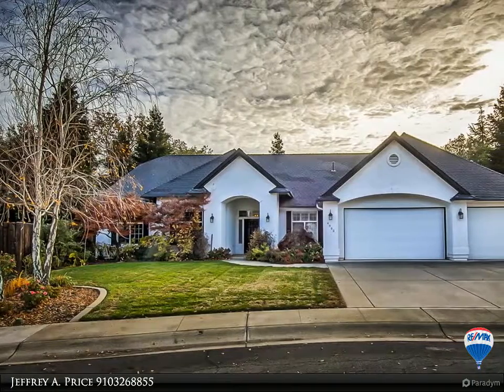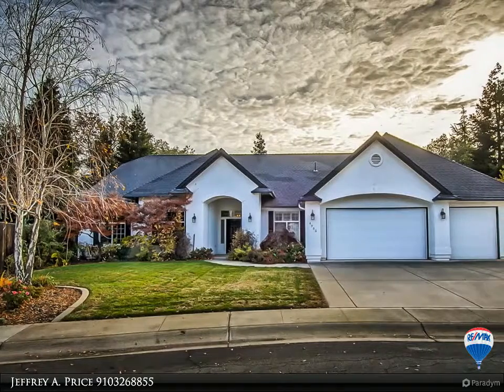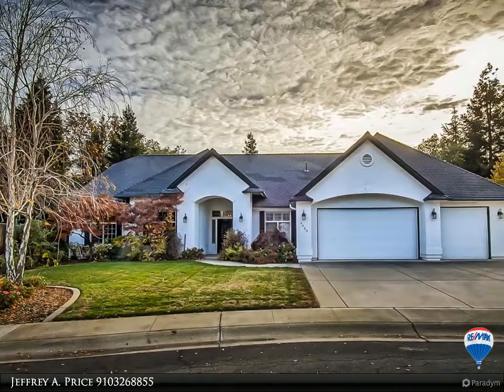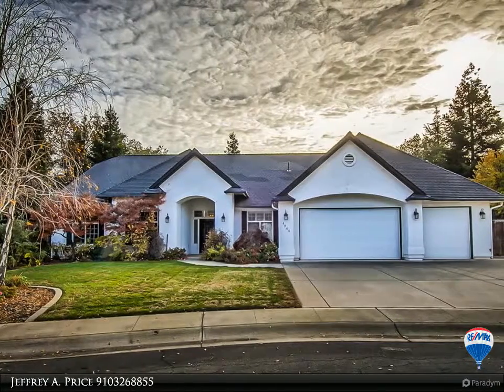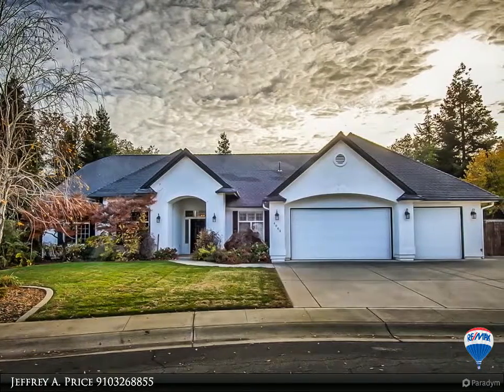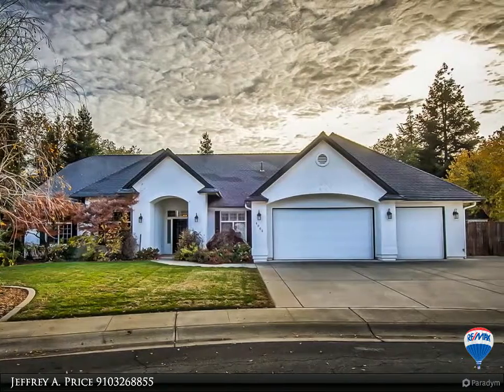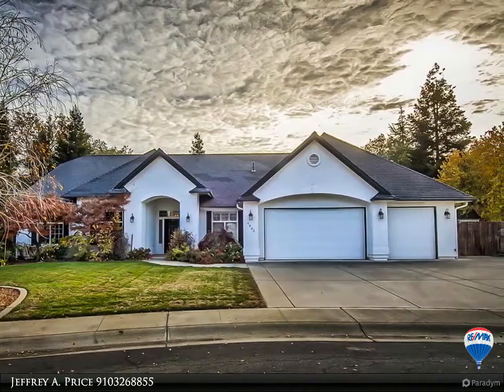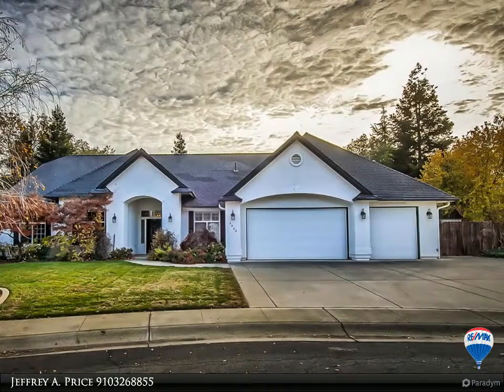4862 Clark River Dr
Contemporary 4/3 home with 2 master suites on one of the largest lots in Pacific Heights. This grand kitchen features quartz counters, stainless appliances & opens to the great room which boast high ceilings & a fireplace. Beautiful barn doors lead into the office. Spacious master suite with views of the cedars lining the private back yard. Walk to the park from this very special home.

Presented By:
Jeffrey A. Price, Abbyton Real Estate